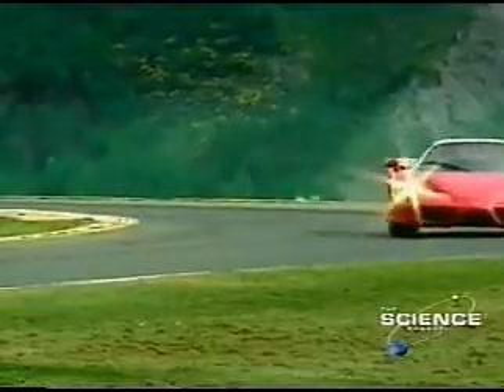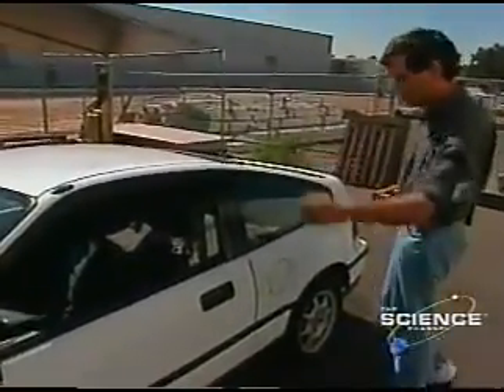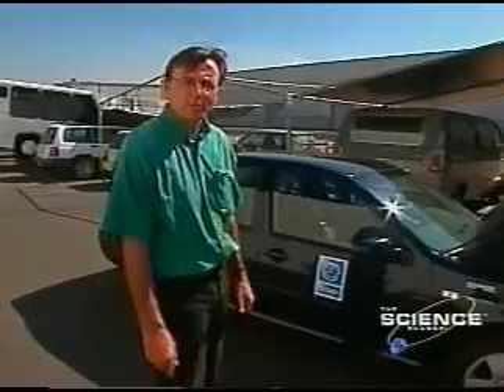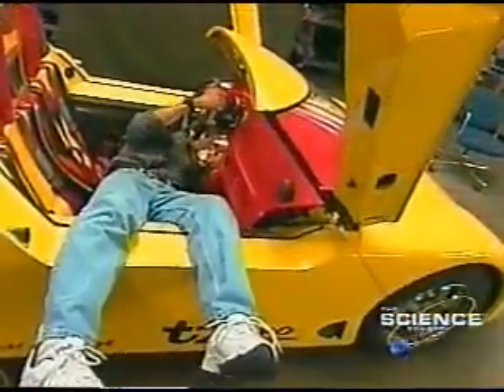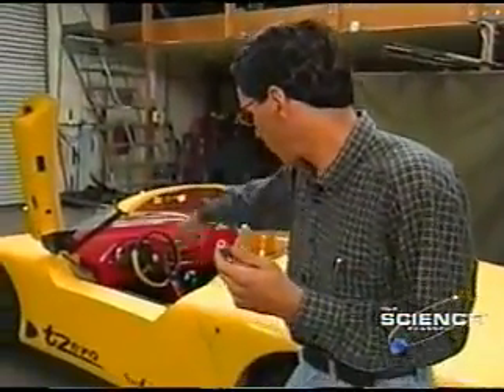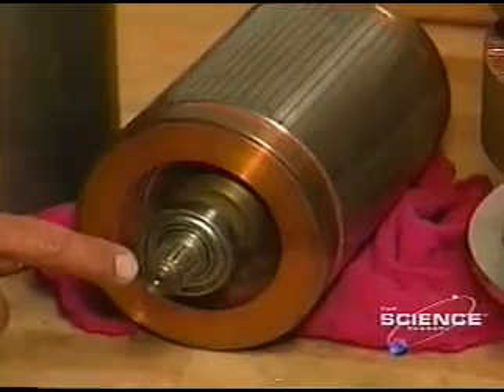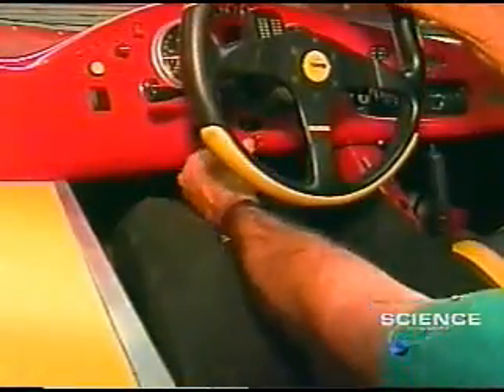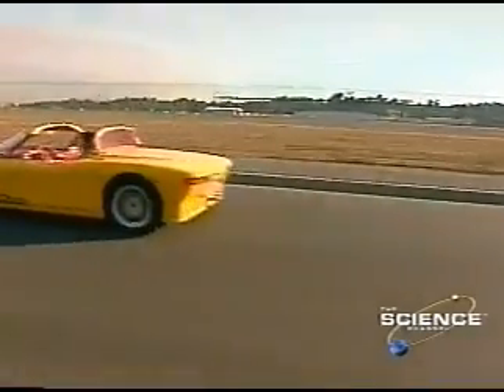Electric Car tzero 0-60 3.6 sec faster than Tesla Roadster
Forerunner to the Tesla Roadster.

AC Propulsion tzero Electric Car. The Tesla Roadster is based on technology developed by AC Propulsion for the Tzero sports car.

Only 3x tzero were built in 2001.